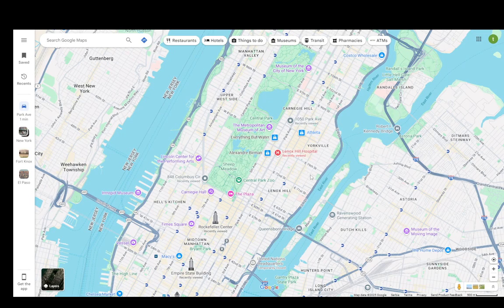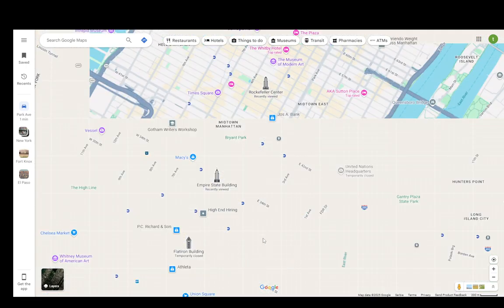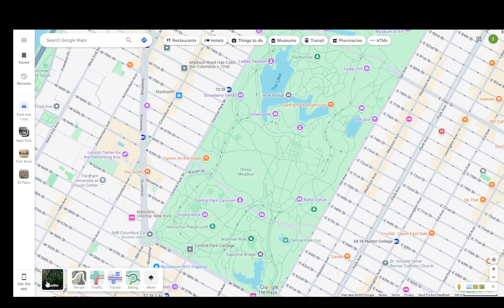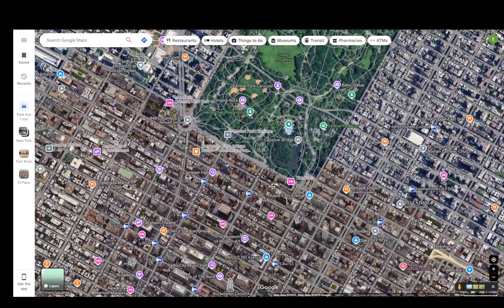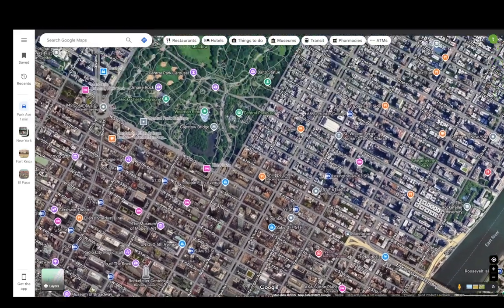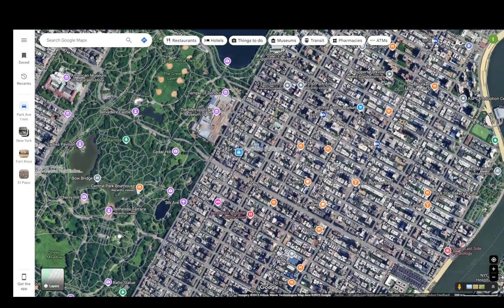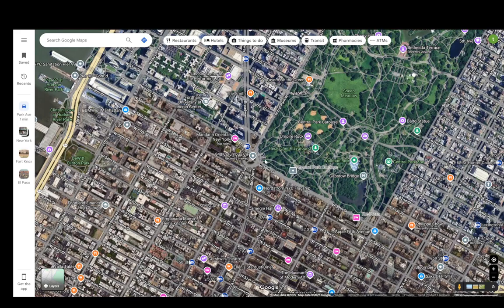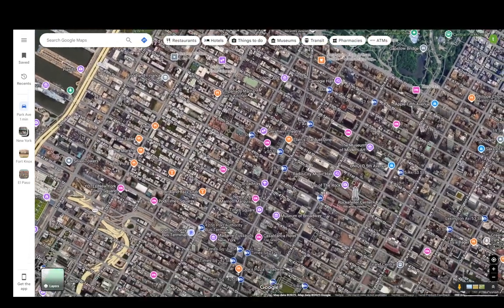How To Watch Google Maps In 3D Tutorial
Today we talk about watch google maps in 3d,google maps 3d,3d view in google maps,google maps 3d view